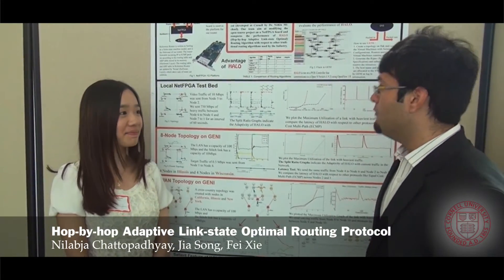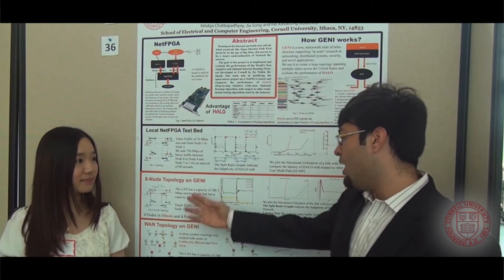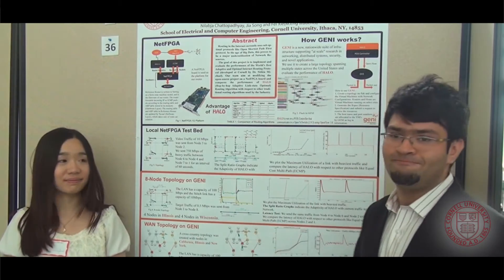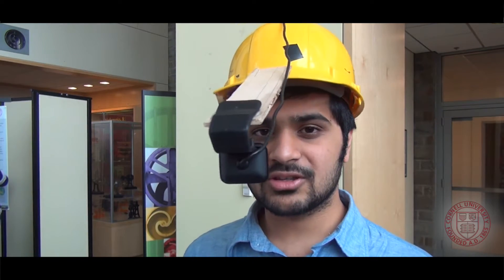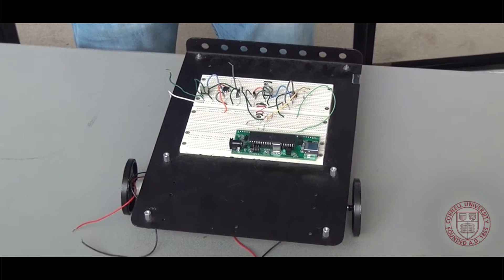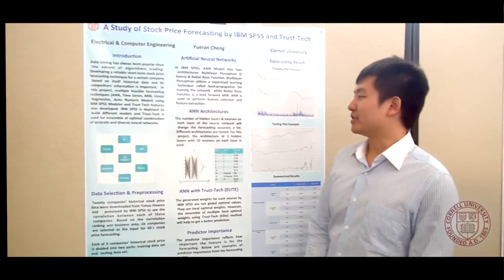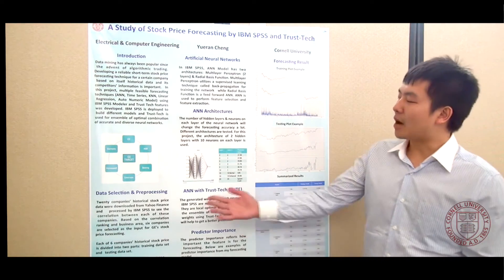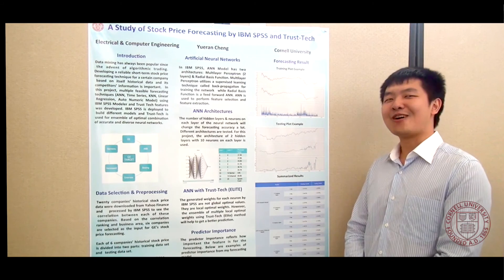ECE Day 2014 M.Eng Student Poster Session -- Video #9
Hop-by-hop Adaptive Link-state Optmal Routing Protocol, Nilabja Chattopadhyay, Jia Song, Fei Xie

Eye Ball Monitored Wheel Chair, Ankur Thakkar and Darshan Shah

A Study of Stock Price Forecasting by IBM SPSS and Trust-Tech, Yueran Cheng